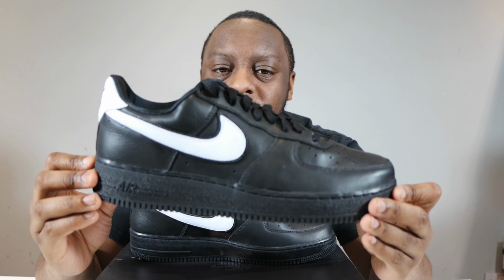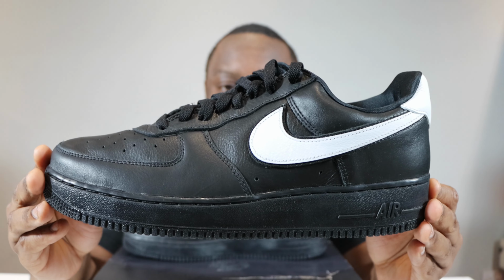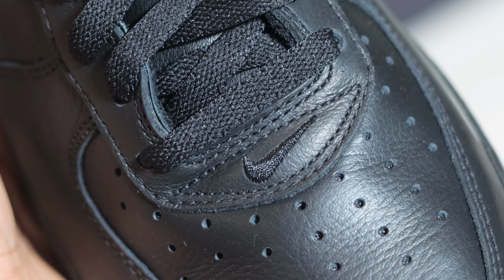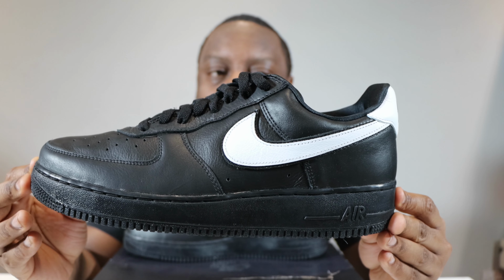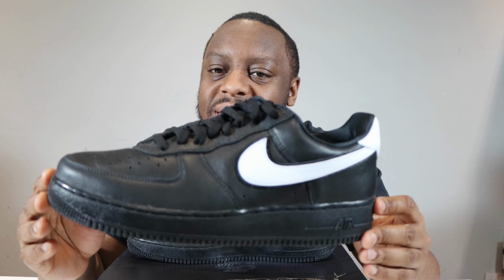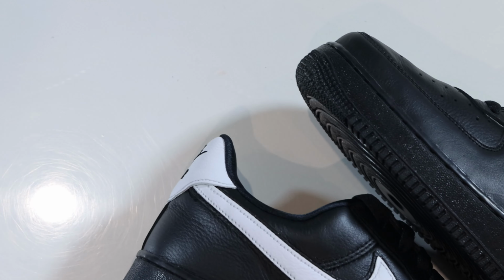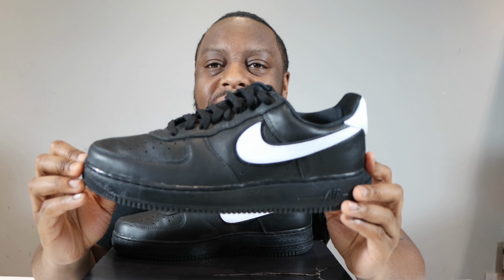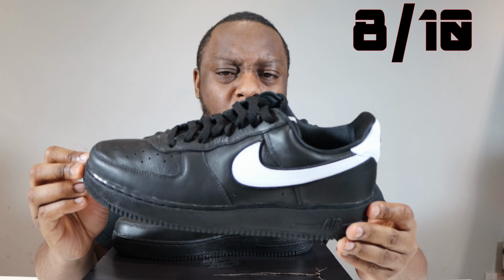Nike Air Force 1 Retro Friday Black White On Foot Sneaker Review QuickSchopes 640 Schopes CQ0492 001